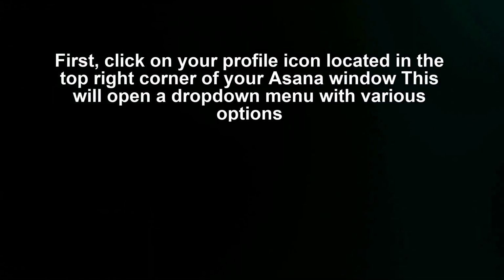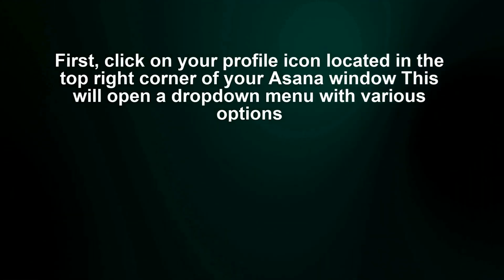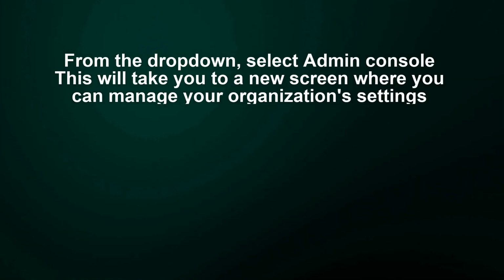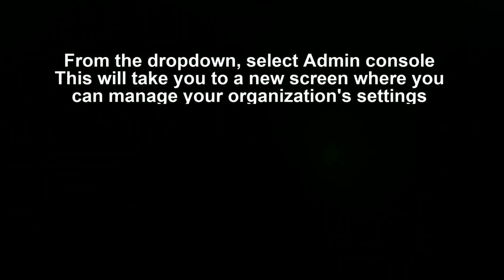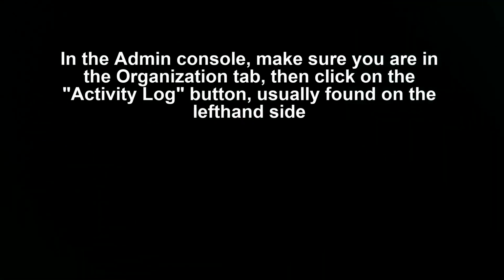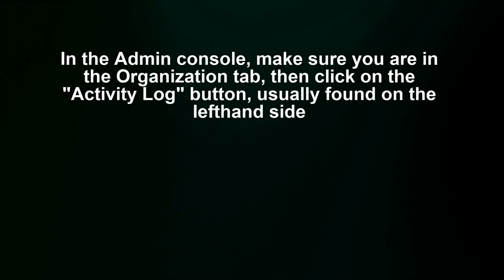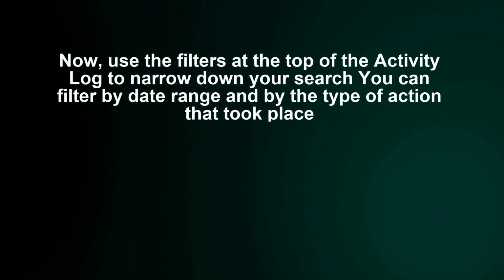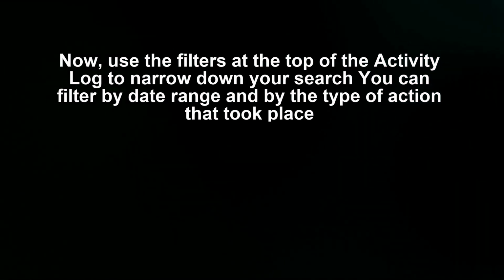How to Retrieve Deleted Tasks In Asana - UPDATED!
How to Retrieve Deleted Tasks In Asana guides you through the process of recovering accidentally deleted tasks within Asana, leveraging the platform's recovery features to restore valuable information and prevent potential disruptions to your project timelines, ensuring no crucial task is lost forever and maintaining project continuity.

00:00 Intro
00:05 How to Retrieve Deleted Tasks
00:13 Accessing the Admin Console
00:21 Navigating to the Activity Log
00:27 Filtering for Deleted Tasks
00:35 Finding the Deleted Task
00:41 Undeleting the Task
00:47 Task Restored